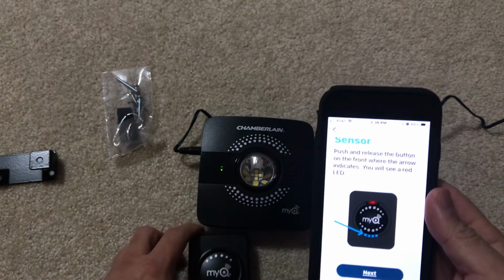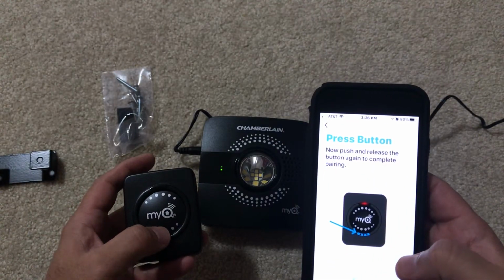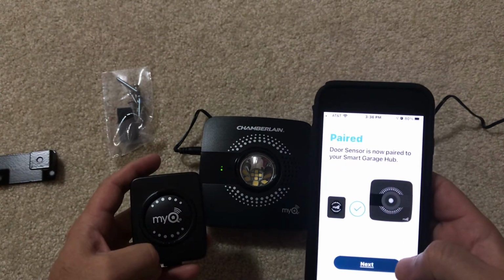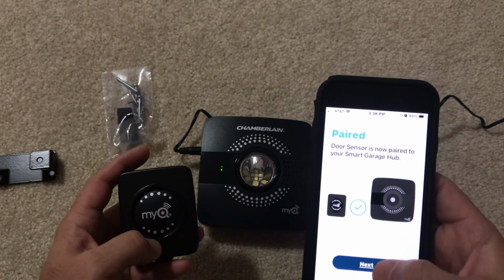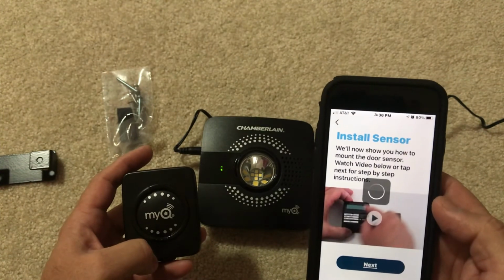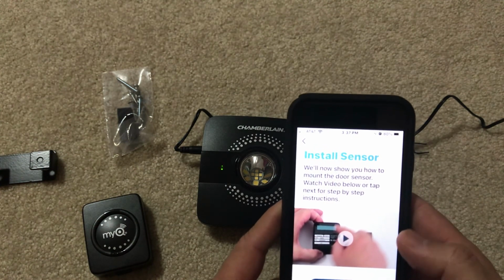Smart Garage Door opener-MyQ by Chamberlain part 4- pairing successful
Follow prompts and press sensor button and apps clicks fairly quick (right after one another )